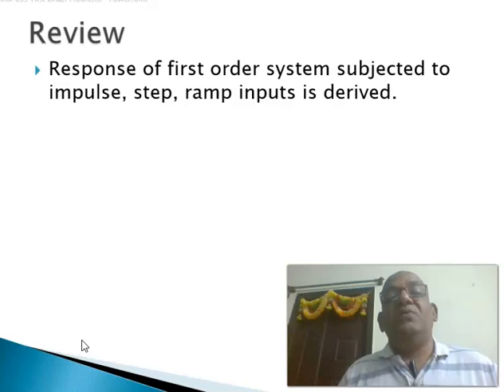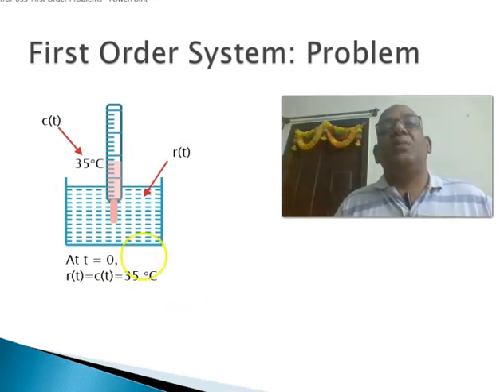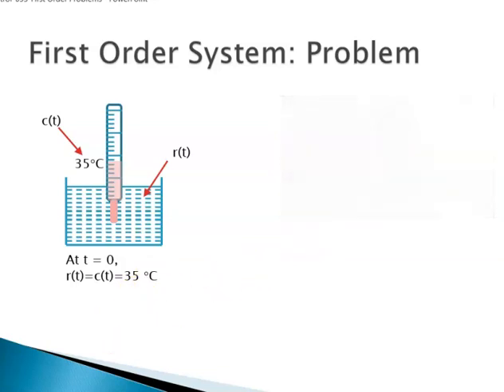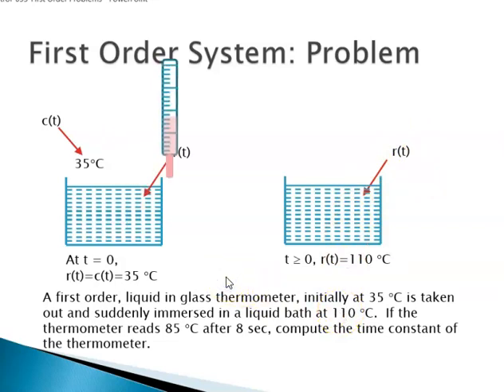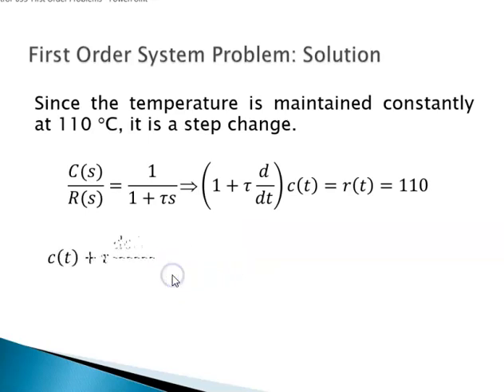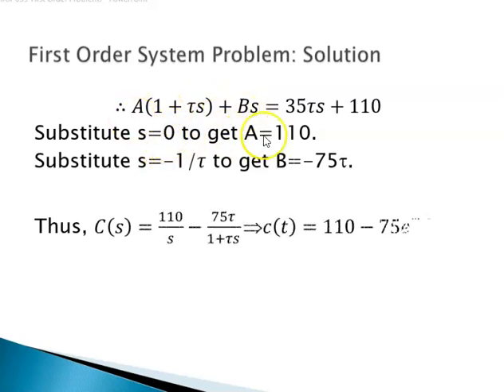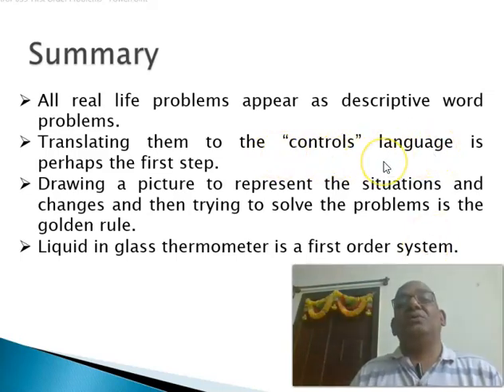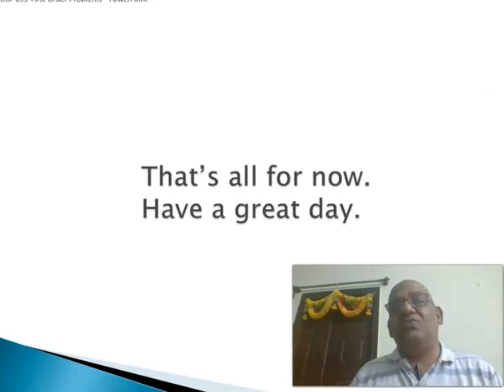Control 033 First Order Problems